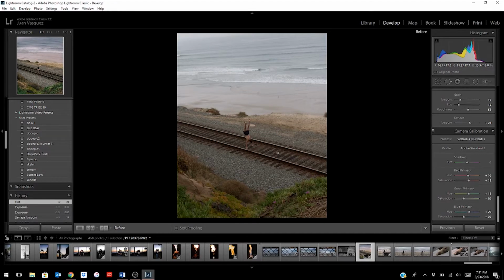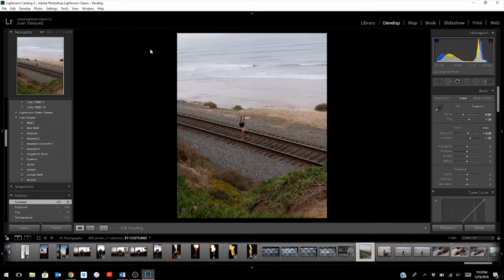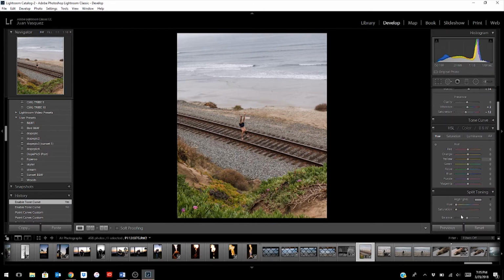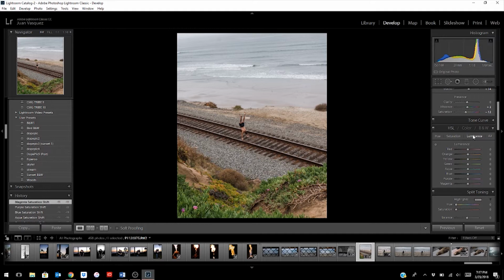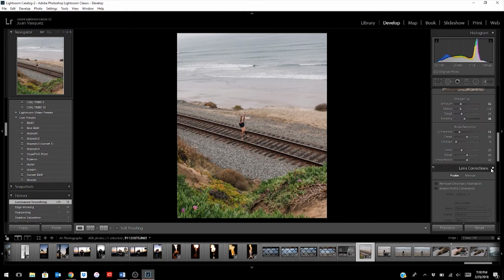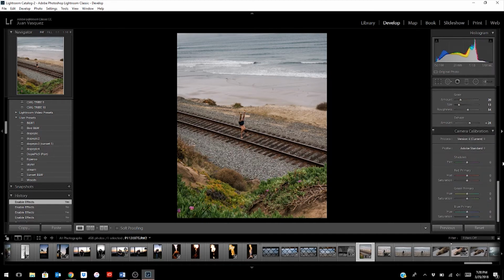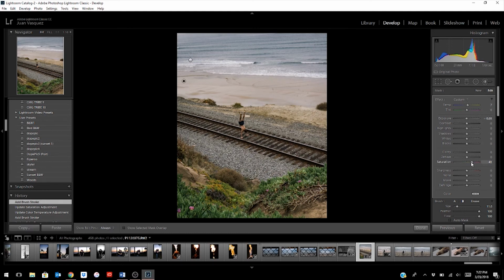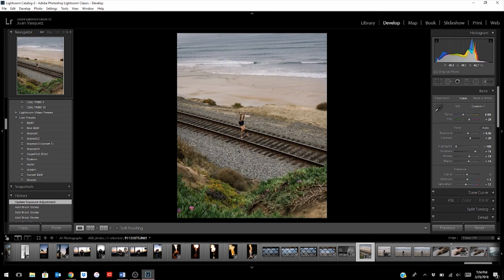HOW I EDIT MY INSTAGRAM PHOTOS!!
This was a fun video that I made to show how I edited an created a look for my Instagram that is unique to me and that I have been consistent with for awhile now.  I hope you guys enjoy! I also filmed a video of our ton participating in the "March For Lives" which will be released very soon :)
Equipment/Editor:
Song: Alot, but they're just generic vaporwave type music by HOME